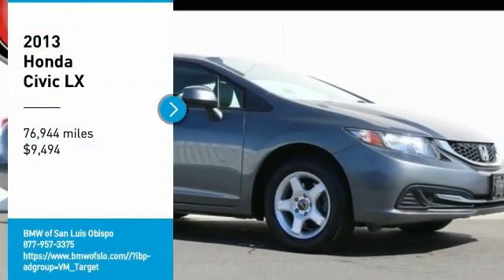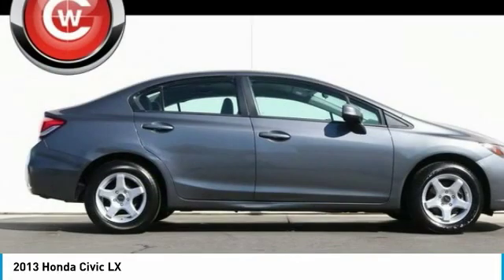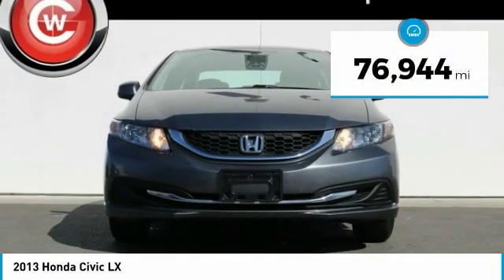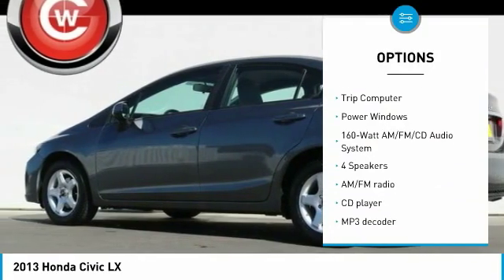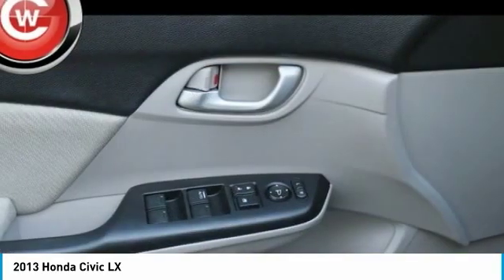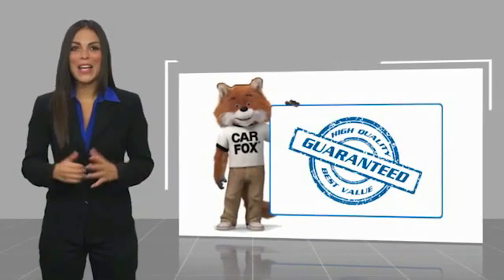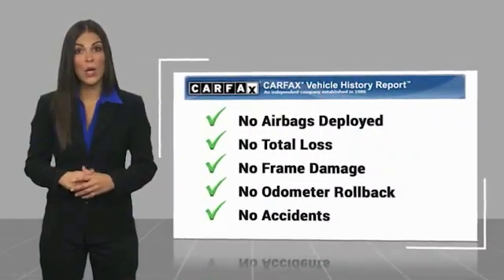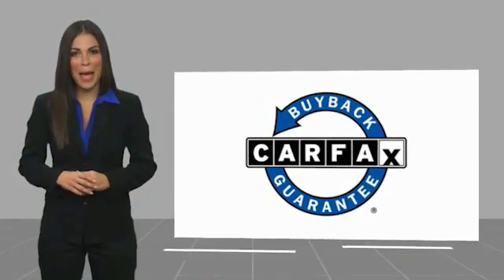2013 Honda Civic LX FOR SALE in San Luis Obispo, CA U5886A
New Price! Polished Metal Metallic 2013 Honda Civic LX FWD Compact 5-Speed Automatic 1.8L I4 SOHC 16V i-VTEC Beige w/Cloth Seat Trim.   We Develop Outstanding Relationships Where Everybody Wins --- In developing our founding commitment ( The CardinaleWay ), we selected key words that are as meaningful to you as they are to our mission. One of those is relationship. With every introduction, we are looking, not for a single transaction, but to develop a relationship with our customers...not just a good relationship, but an outstanding relationship that will outlast your car. Another key element is that everybody wins. In a time when most people believe winners create losers, we endeavor to satisfy everybody involved. It means knowing our product well and our customer even better. It means listening and caring and understanding that people buy their second-most expensive item from people they trust. 28/39 City/Highway MPG Awards: JD Power Initial Quality Study 2013 IIHS Top Safety Pick 2013 KBB.com Brand Image Awards 2016 Kelley Blue Book Brand Image Awards are based on the Brand Watch(tm) study from Kelley Blue Book Market Intelligence. Award calculated among non-luxury shoppers.  Kelley Blue Book is a registered trademark of Kelley Blue Book Co., Inc. Reviews: Winner of KBB Best Resale Value: Compact Car Excellent fuel economy Relatively spacious for a compact sedan or coupe Reassuringly high scores in crash tests Well-tuned suspension offering comfort with control Source: KBB.com Vehicle price and availability are subject to change without notice.